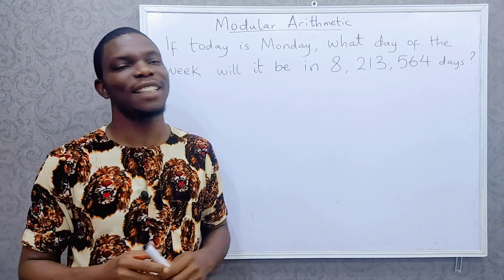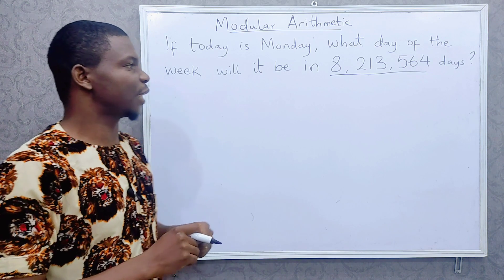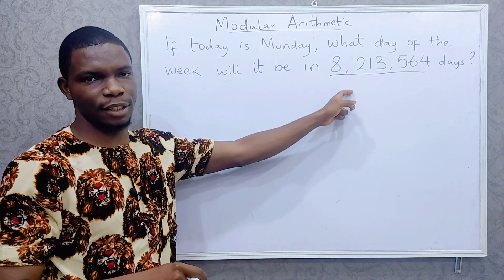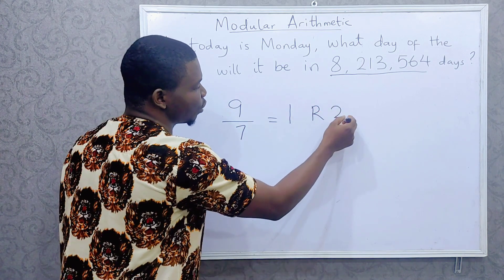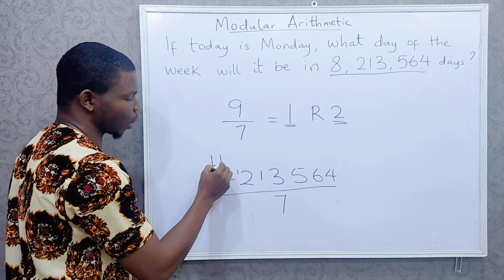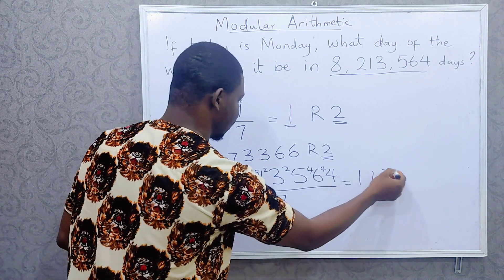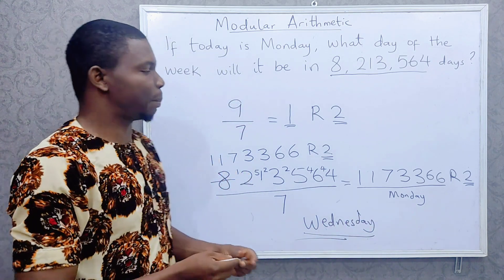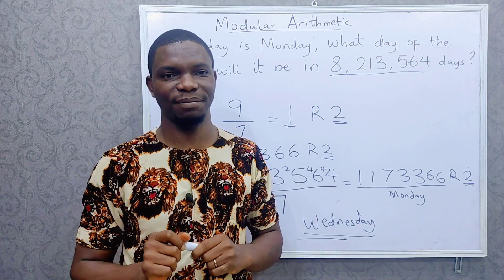Modular Arithmetic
Maths can be easy for any child if explained simply.